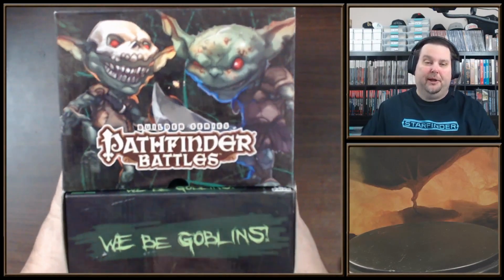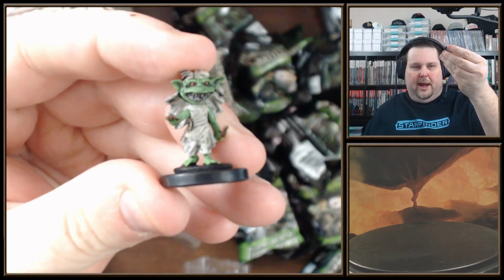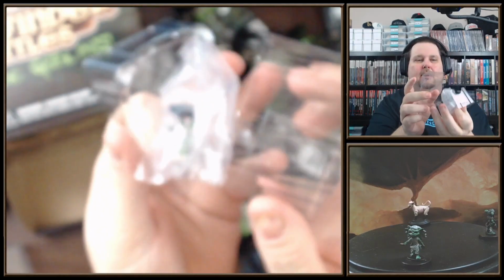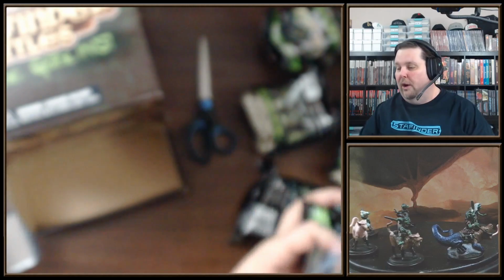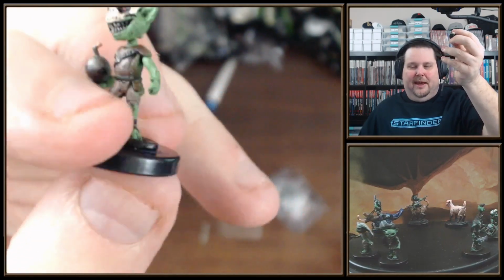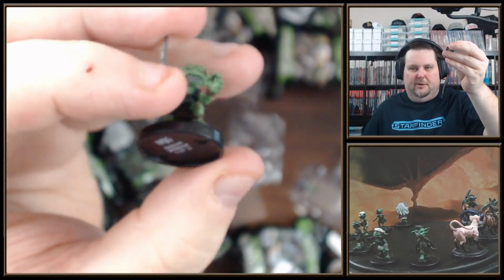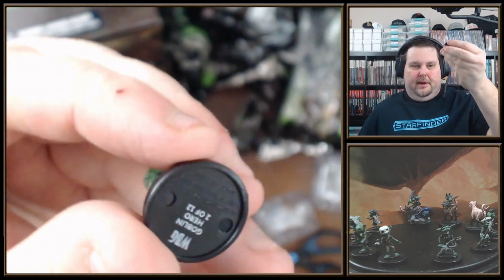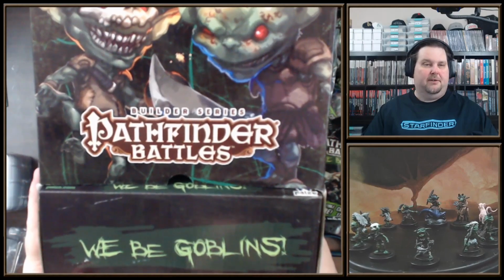Pathfinder Battles Miniatures First Look --- We Be Goblins Builder Series Opening Of A Full Case